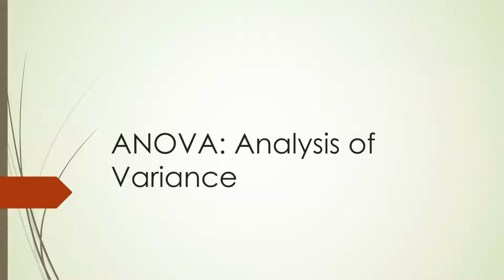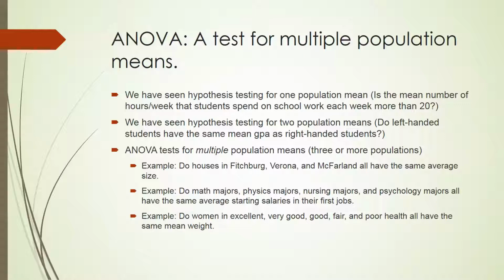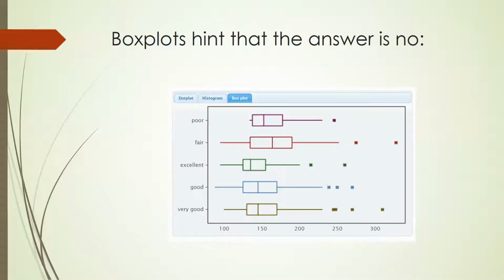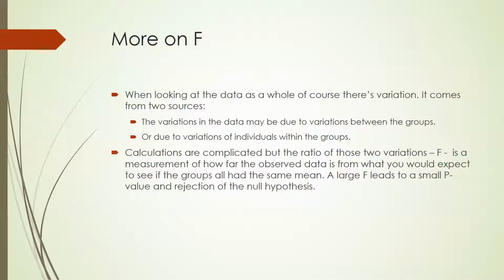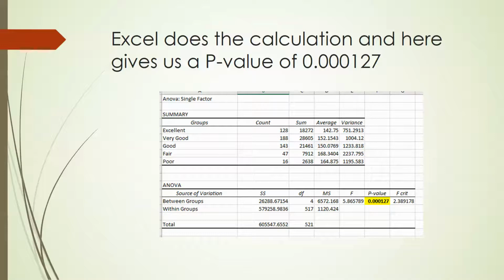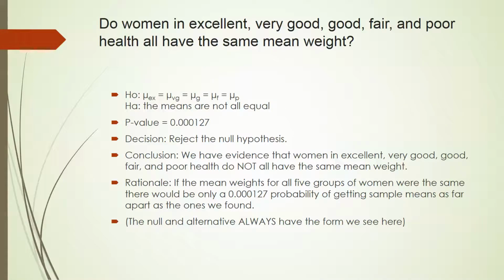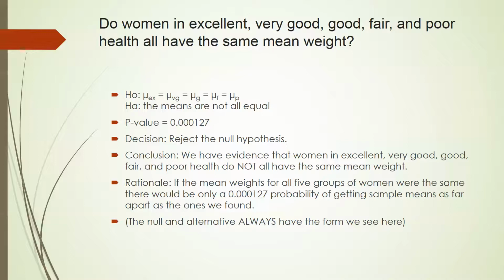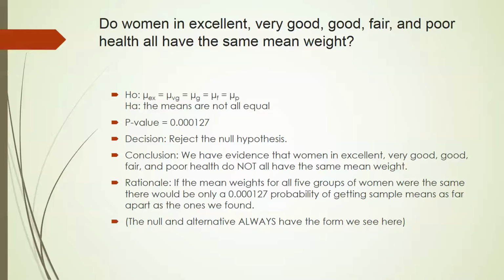ANOVA Nov 2017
Intro to ANOVA